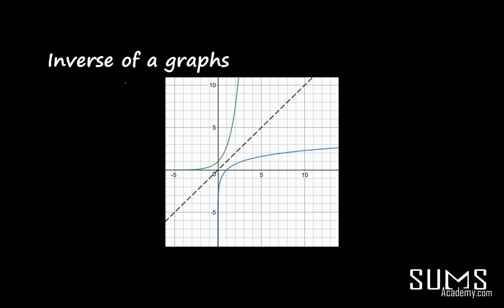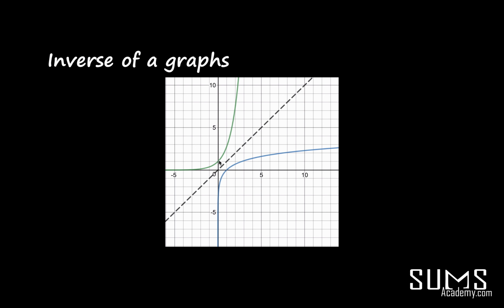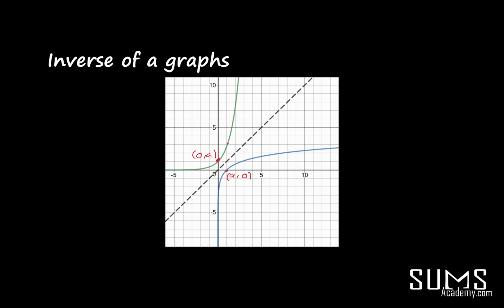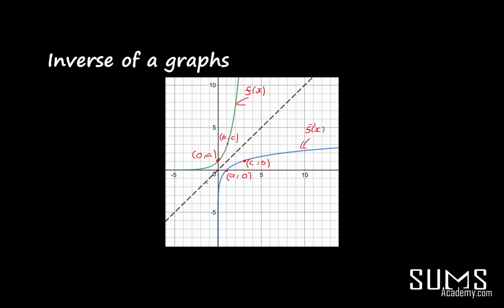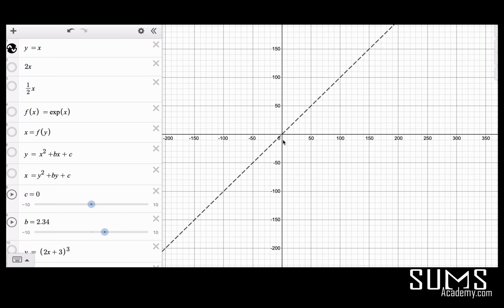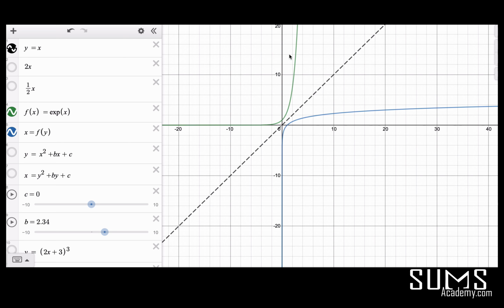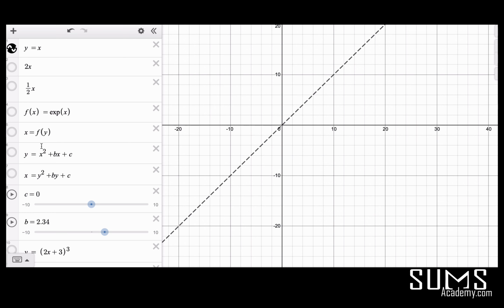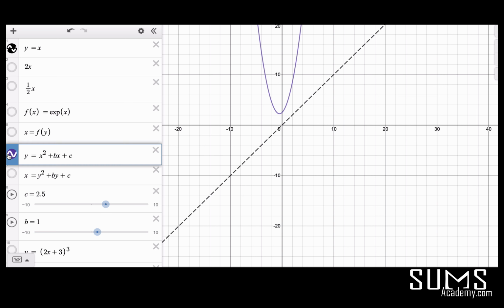7 Inverse Graphs | Functions | Higher Mathematics